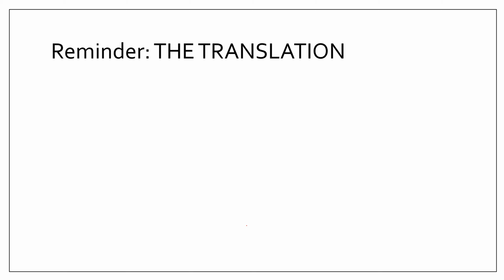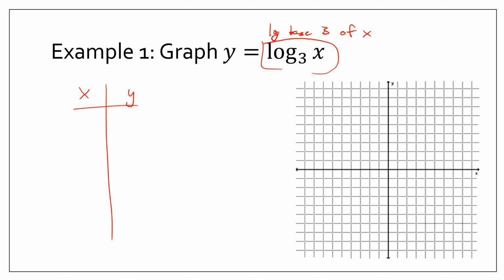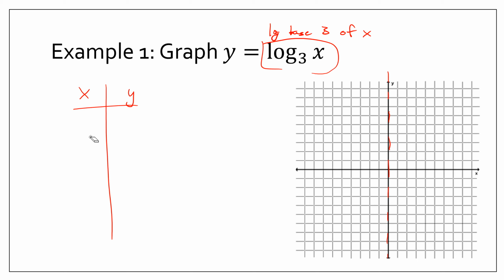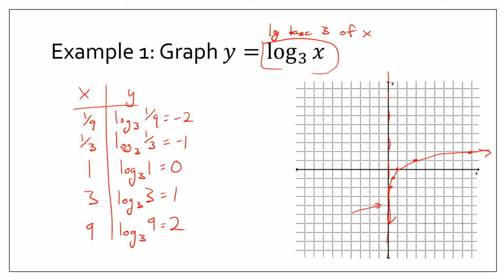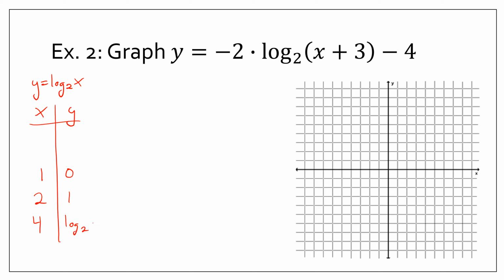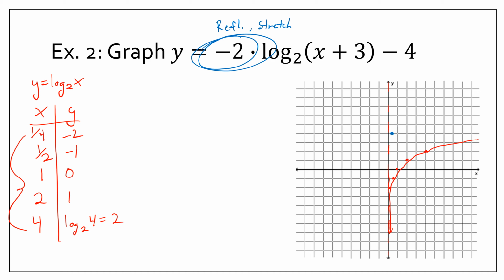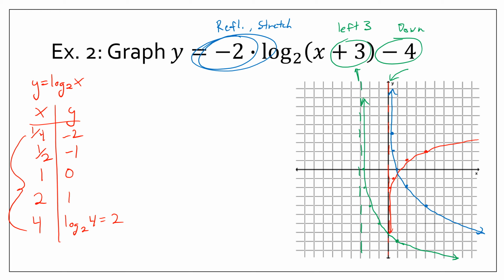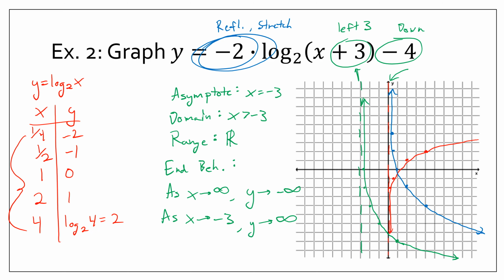Algebra 2 - 7.4 - Graphing Logarithmic Functions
How do I graph logarithmic functions?